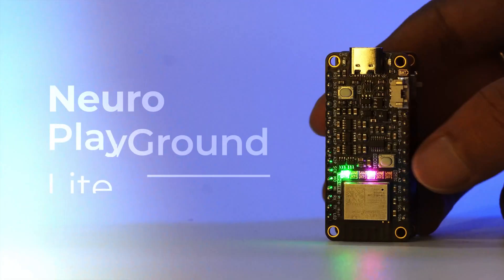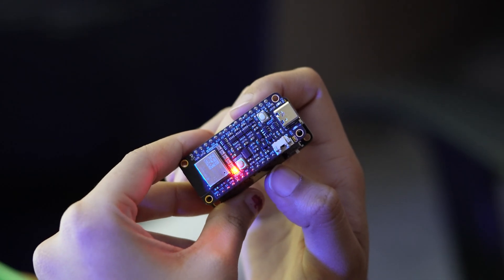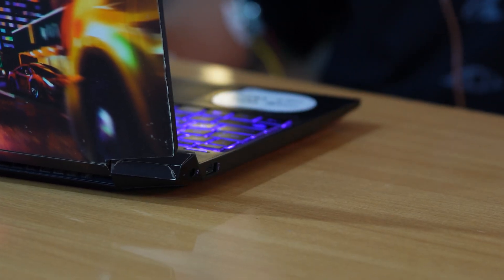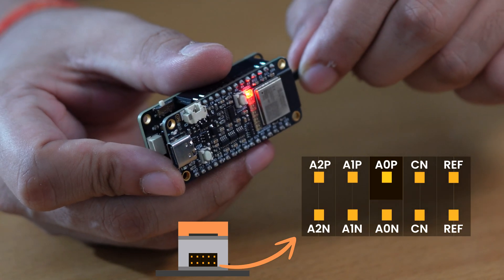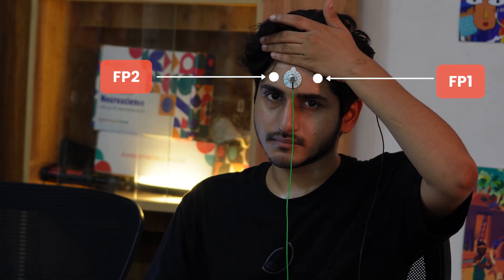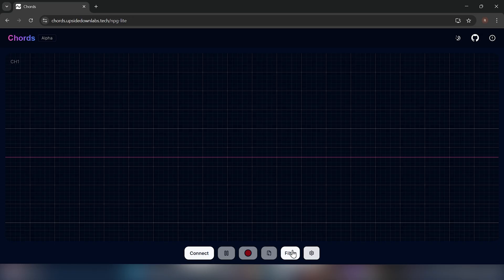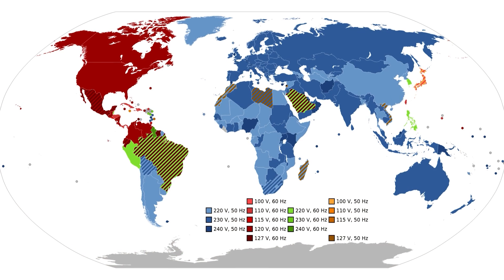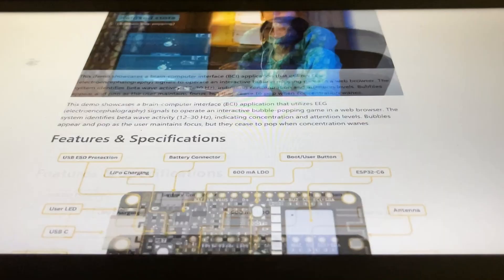How to use Neuro Playground (NPG) Lite: Complete Setup & Signal Visualisation Using Chords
In this tutorial, we will demonstrate how to use Neuro Playground (NPG) Lite to visualize your biopotential signal with the help of the Chords web and NPG Lite Flasher.

It is all possible using Neuro PlayGround (NPG) Lite, an expandable, wireless, 3-channel bio-physiological signal acquisition device. From tracking brainwaves and heart rhythms to decoding muscle movements and eye blinks, this little board can do it all. Designed for researchers, developers, students, educators, neurotech enthusiasts, and makers, it allows you to create real-world applications in the field of neuroscience, biofeedback, electrophysiology, Human-Computer Interaction (HCI), Brain-Computer Interaction (BCI), and wearable technology.

2. Link to all our online stores (Shipping Worldwide)
4.
5. List of research papers where our kits are mentioned